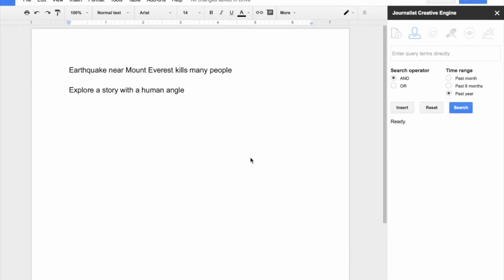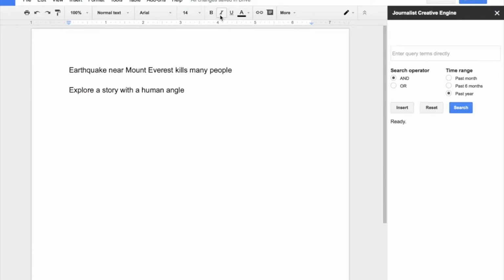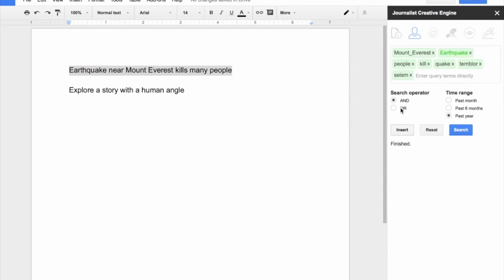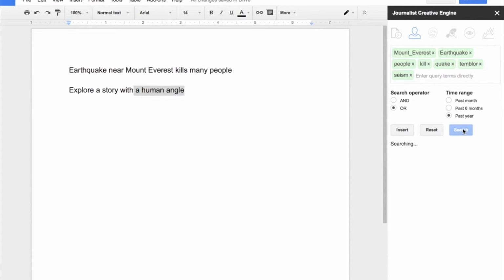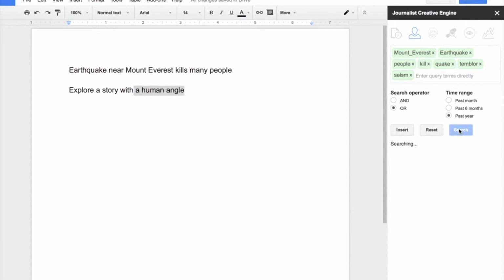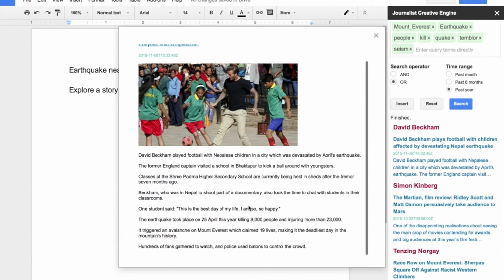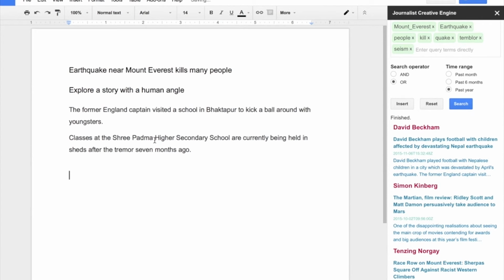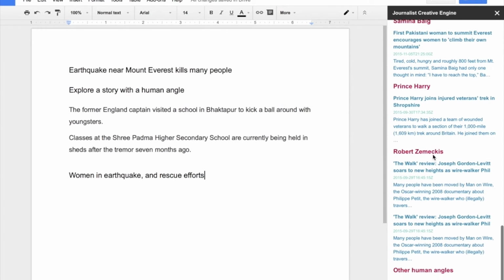JUICE - Digital Creativity Support for Journalists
This short video describes a new digital prototype, called JUICE, under development with a Google award to City University London.